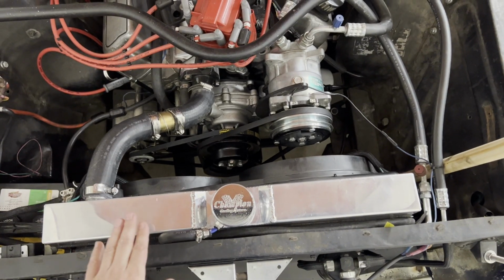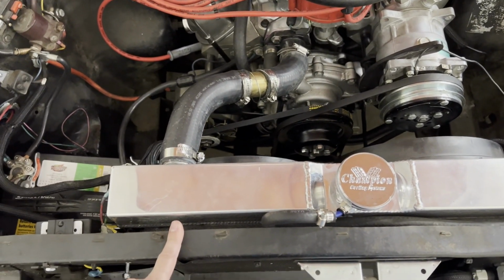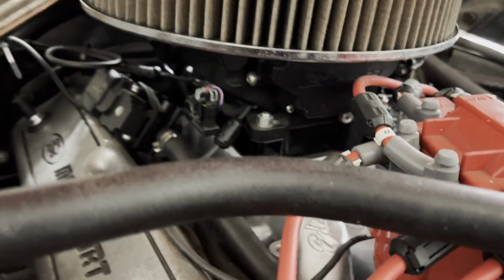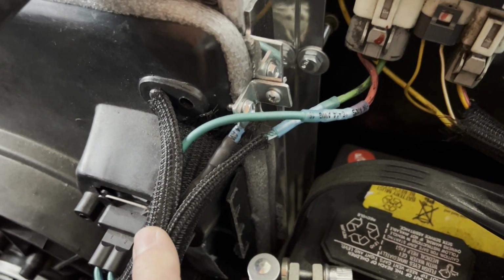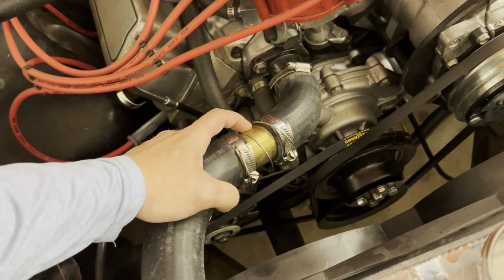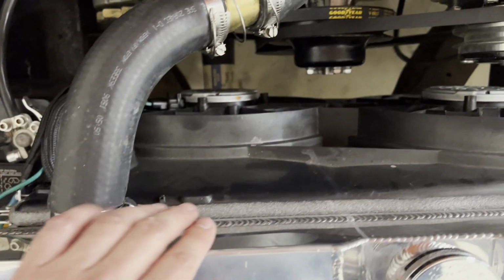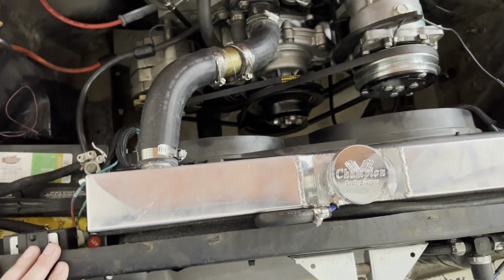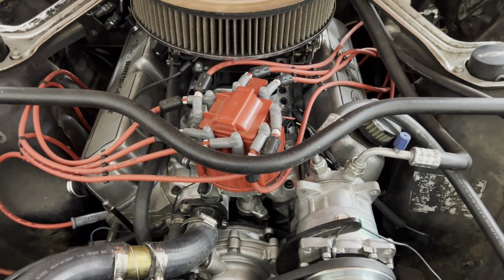65/66 Mustang Radiator Upgrade - HRPT pt. 2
Preparing for the 2025 Hot Rod Power Tour. Here is a review of how I upgraded my cooling system.
Fans are Dorman 620-104